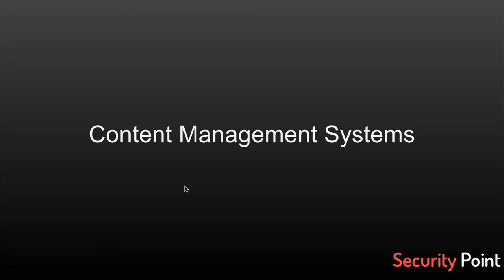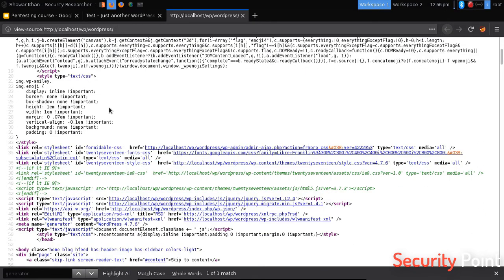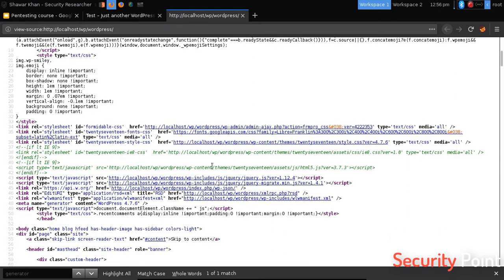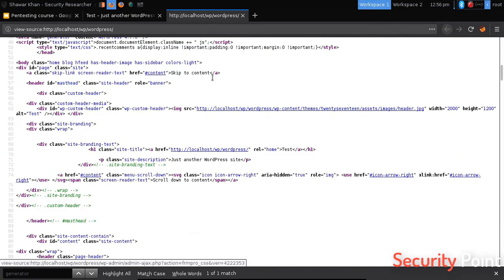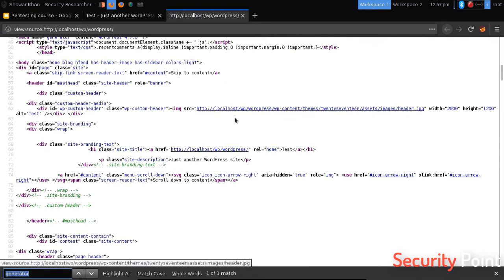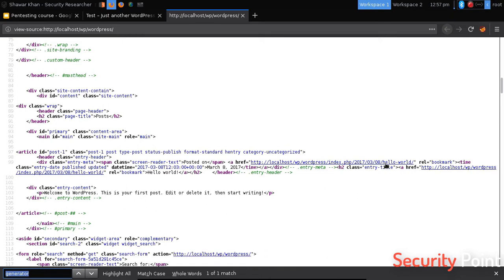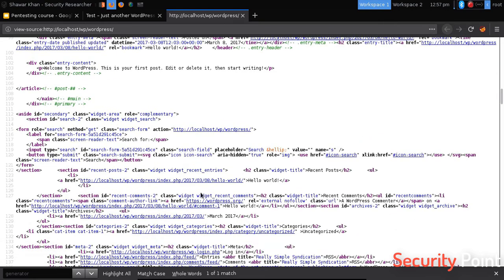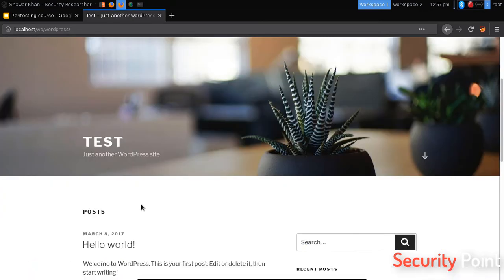07-Module: Web App Vulnerabilities|WordPress Pentest|Web Application Penetration Testing|Bug Hunting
In This Video we will learn about Wordpress Pentest,Detection,
Enumeration and exploitation.